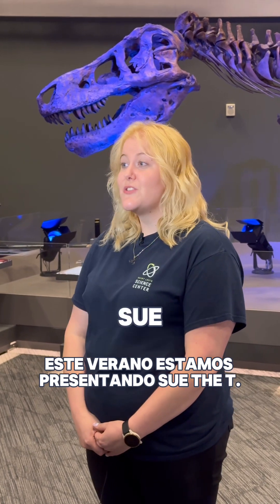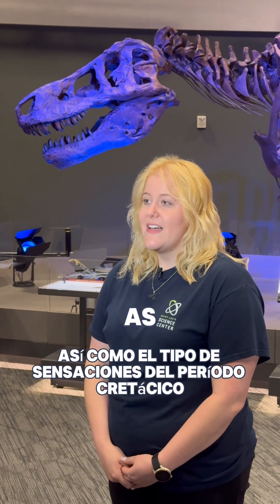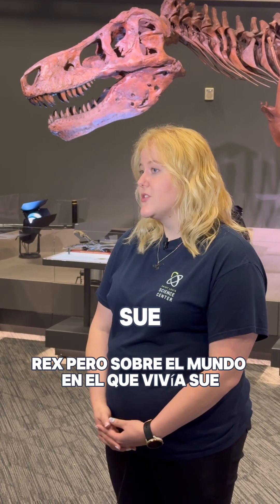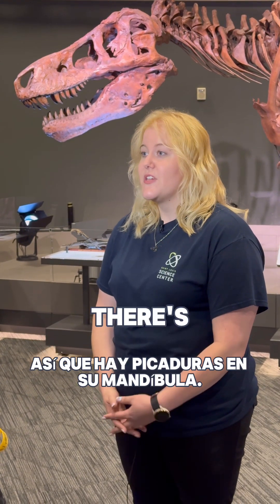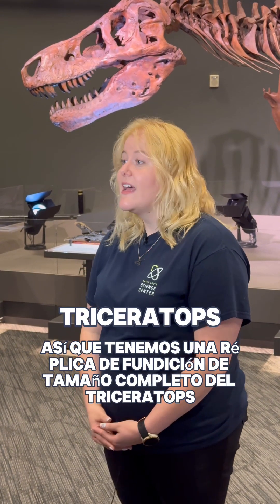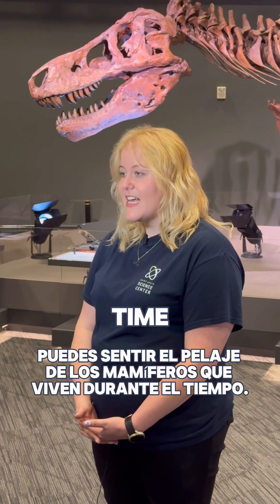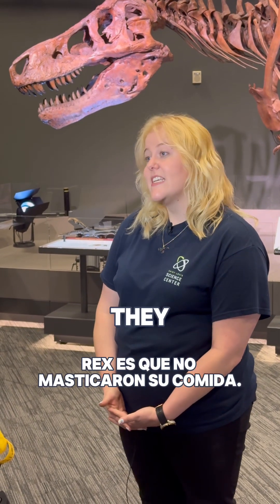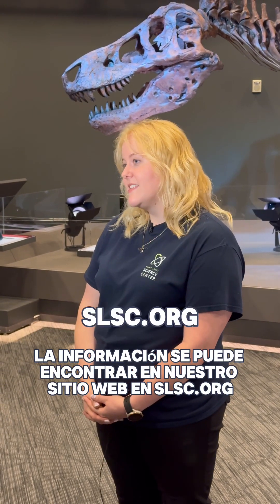What to Expect in our new SUE exhibition! 🦖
Hear from our Manager of Special Exhibitions, Kaylia, what you can expect to see in SUE: The T. rex Experience!